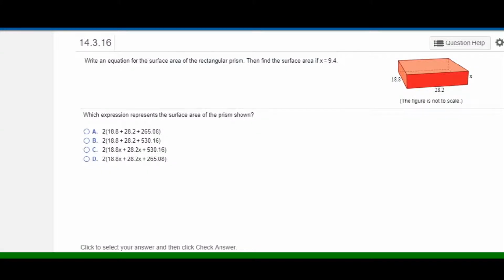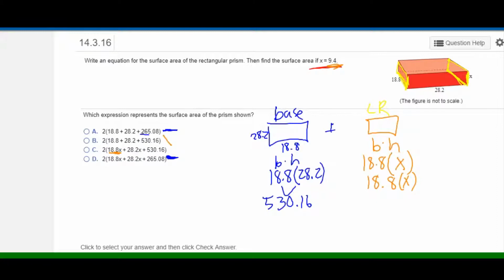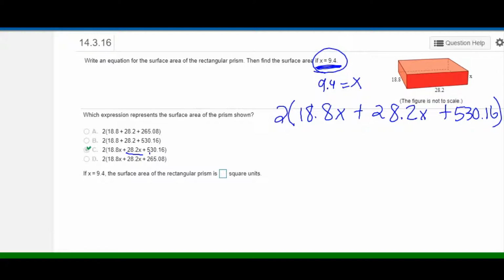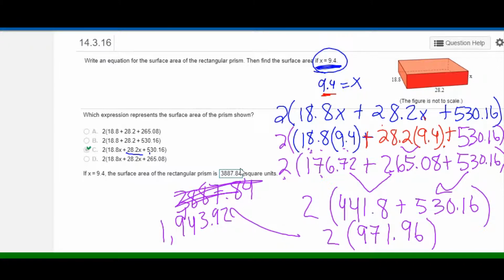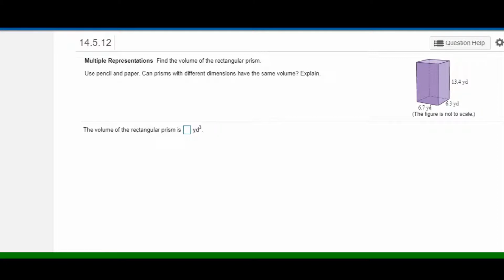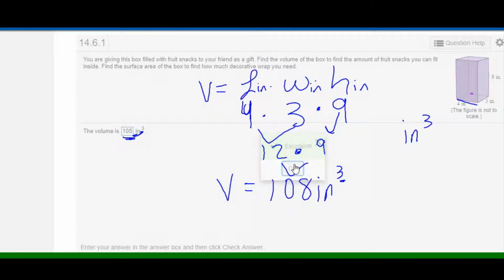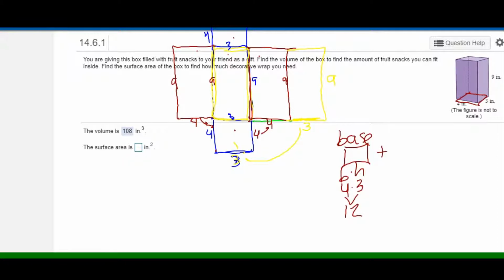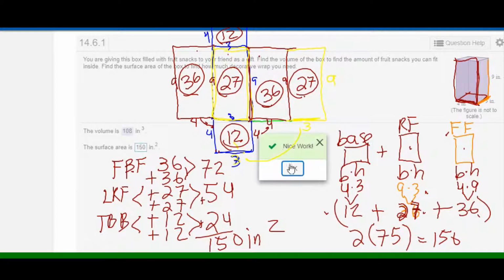geometry homework 2 practice problems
6th-Grade math Geometry problems: surface area and volume